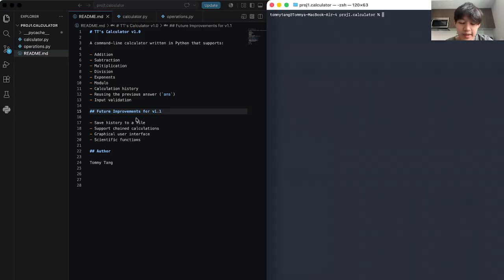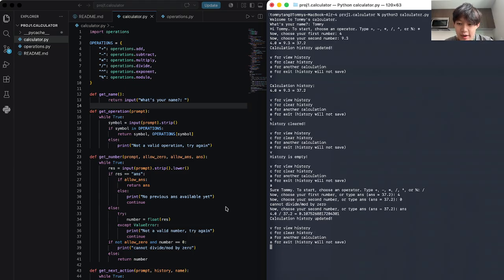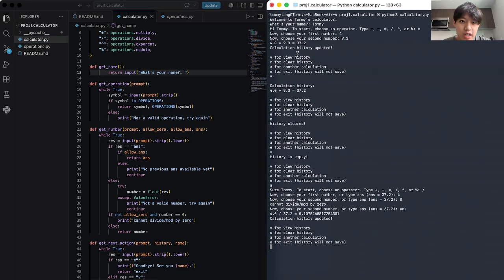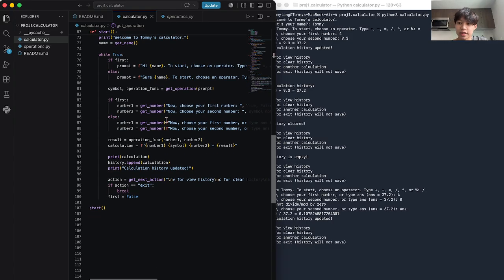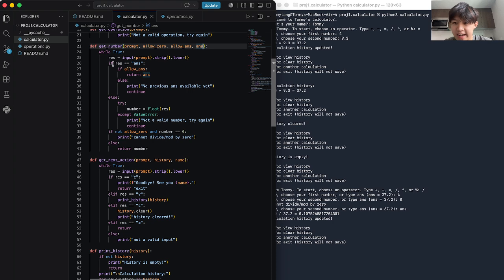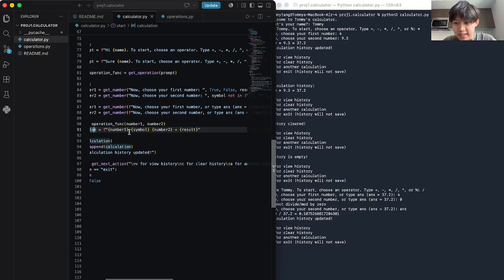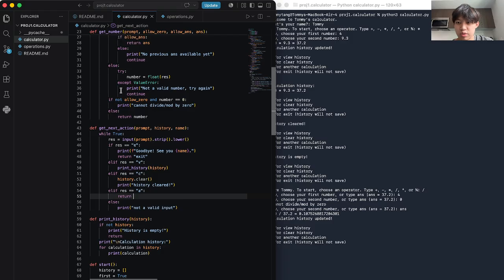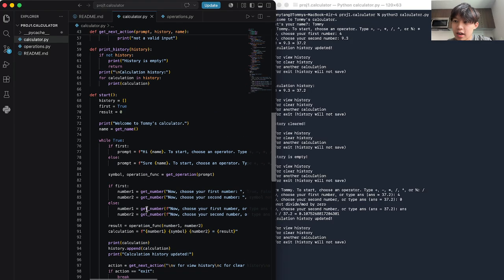code walkthrough: proj1 calculator